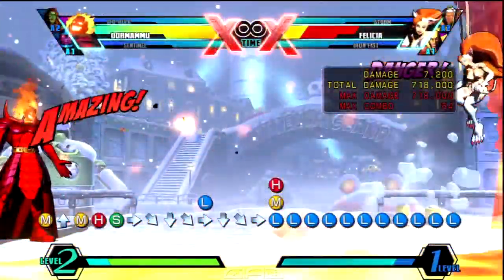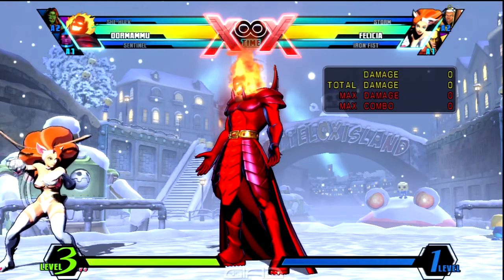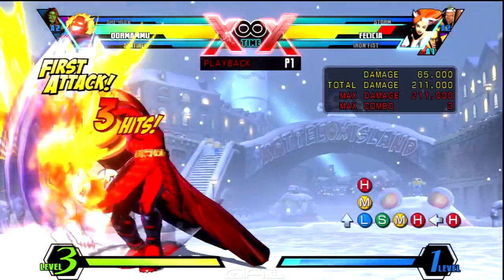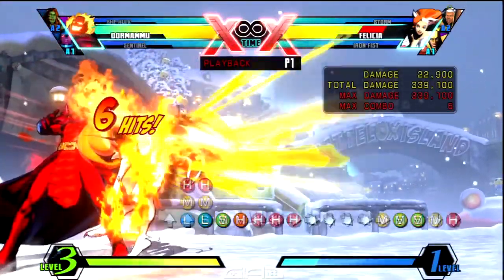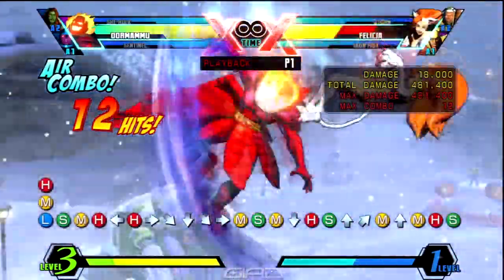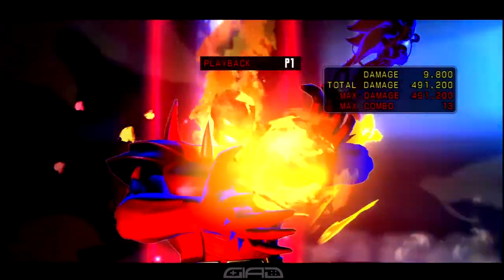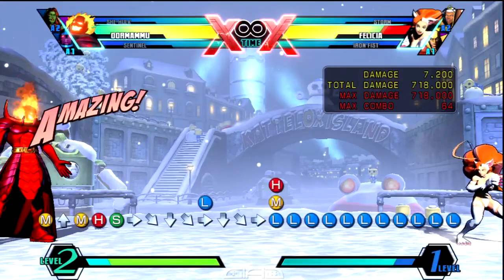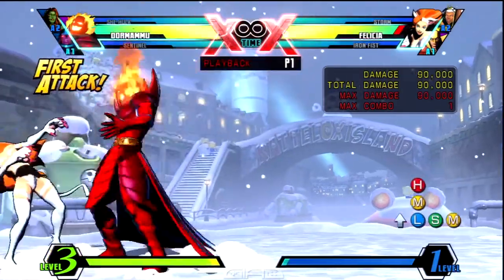UMvC3: Dormammu Combo How-to's EP.5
Hi you guys!!! Bringing you Dormammu's episode number 5 of our new series, "Combo How-to's". As you guys know this series dedicated to combo possibilities for the cast of UMvC3 which will start from basic to advanced!!! Hope you guys find the series useful and entertaining!! We leave you here with the written description! Much love and respect Sleeplessone22, JamMaster117 and Mr Delta!!!

Combo #5
jump-Air Dash Forward-airS-land-,-stM-stH-fwdH(The Sufferer)-wall Bounce-cancel into-bddbM(B Teleport)-while in the air-airS-land-,-juggle-stM-crH-stS-launch-,airM-airM-airH-airS-hard knockdown-land-,fddfL(Light Purification)-OTG-cancel into-qcfATK+ATK(Chaotic Flame)